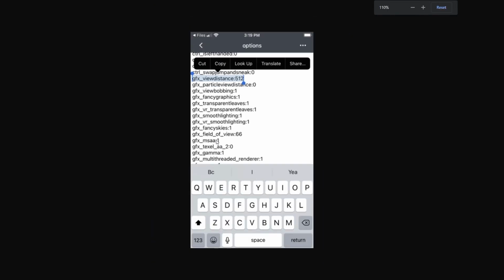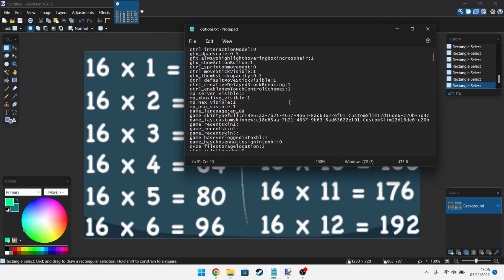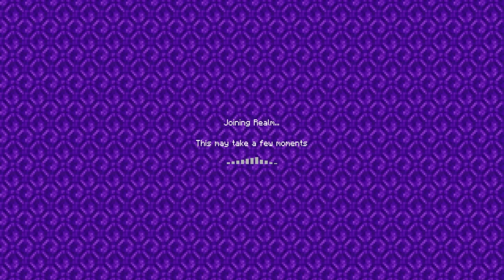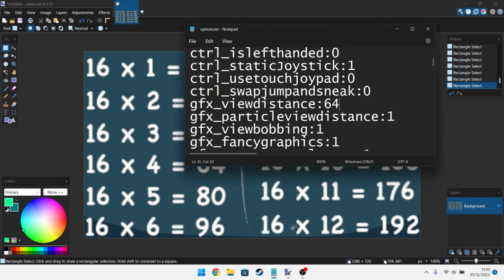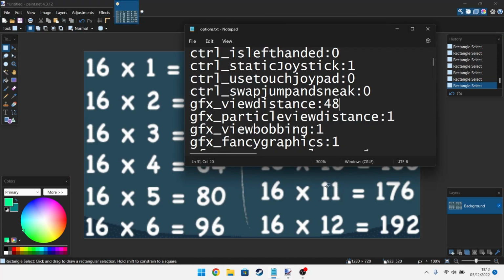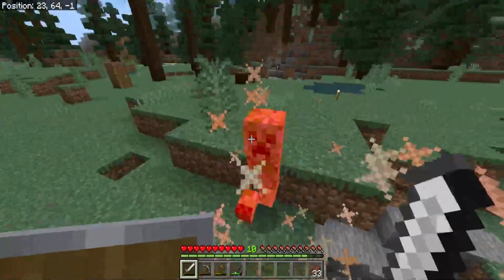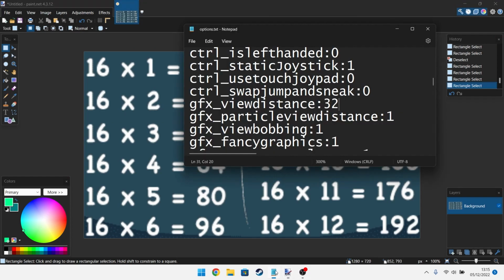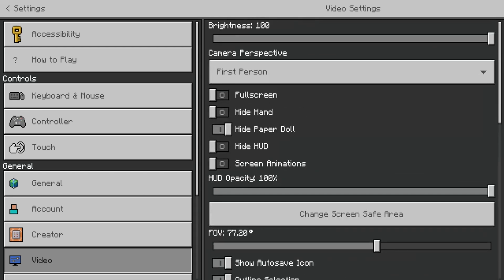Minecraft with ZERO chunks...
real :sunglasses:
btw thx averagenoob2 for vid idea

💚 Channel Members - *HaktanOyundaYT Galaxygrogu Obama Gaming Sam thesamchannel*
🔷 Social Media & Other Info
Xbox Gamertag: YTSqm